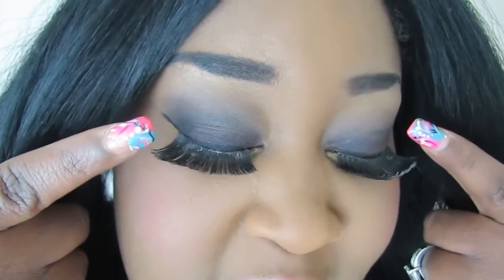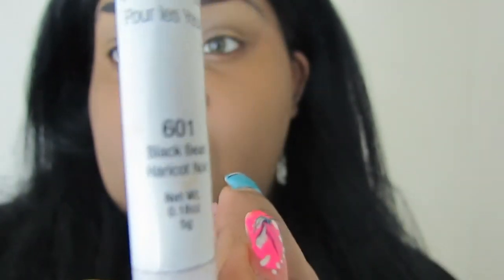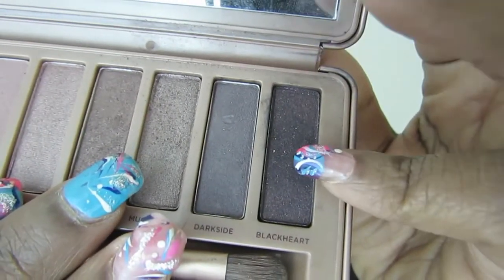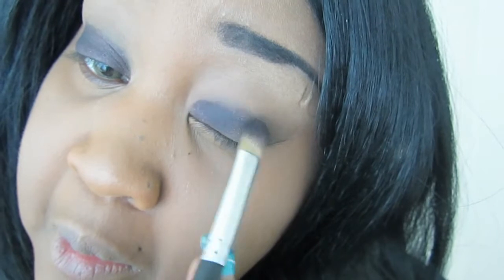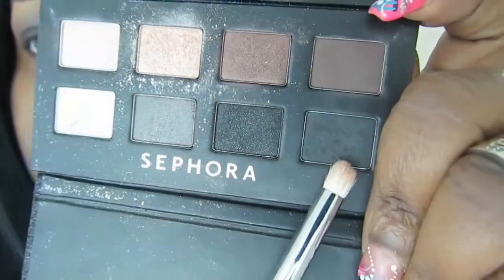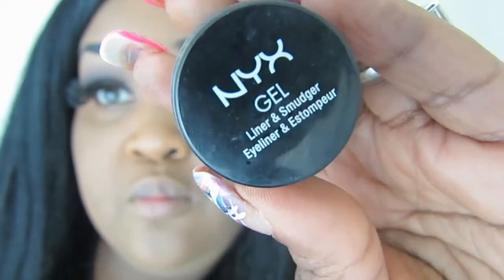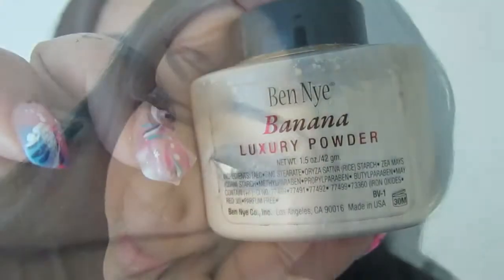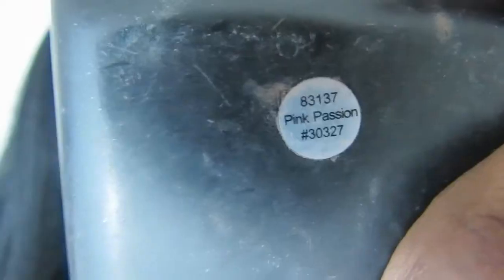My Sultry Valentines Day Look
Hey guys, I thought the look I had in the Lipstick swatches video had a valentines day feel to it, so I recreated it! This look rings 'Grown woman', especially if paired with a really Nice Little Black dress.
Face:
Mac SFF Nc 45 mixed with Covergirl Queen Q825

Eyes: Ruby Kisses Primer potion
NYX Black bean Jumbo stick
Urban Decay Naked3- Blackheart; Nooner, Limit
Sephora palette- No name (black matte)
Stardel Lashes: #101

Blush:elf Pink passion
Contour: Ruby kisses powder : Chestnut

Lips: Keyshia Ka'oir- Truly outrageous pink